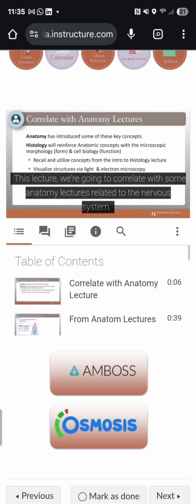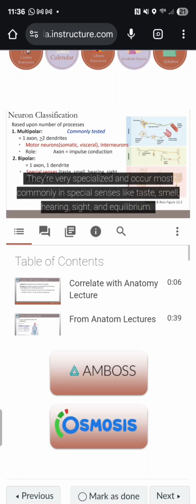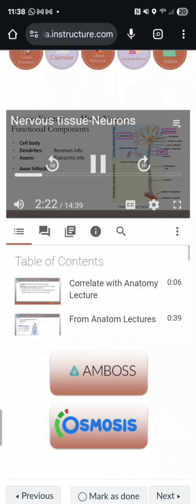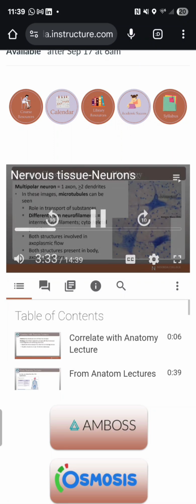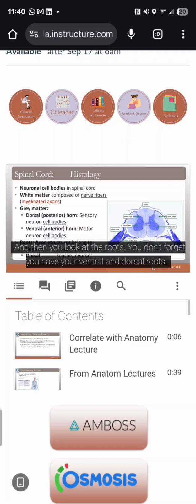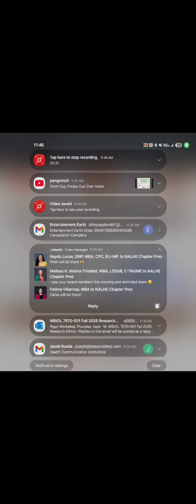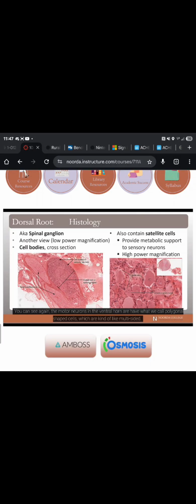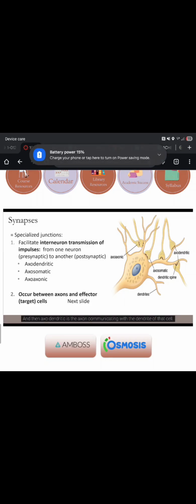Nervous Tissue - Neurons